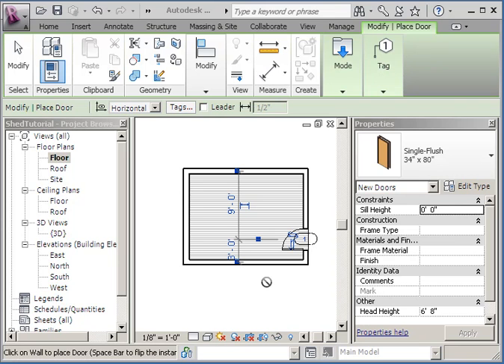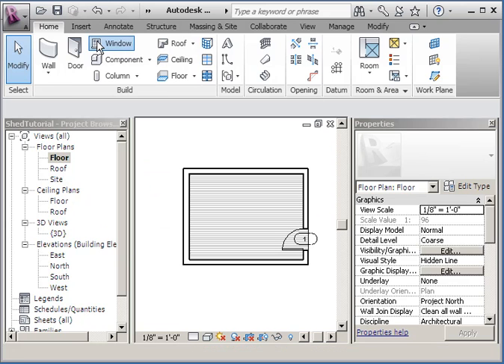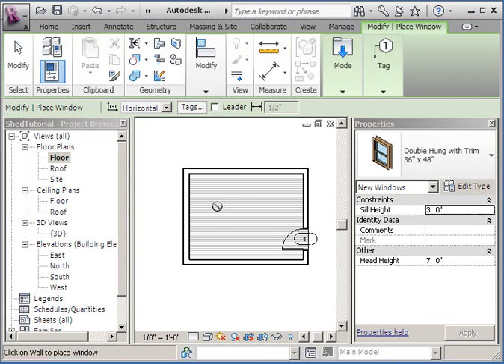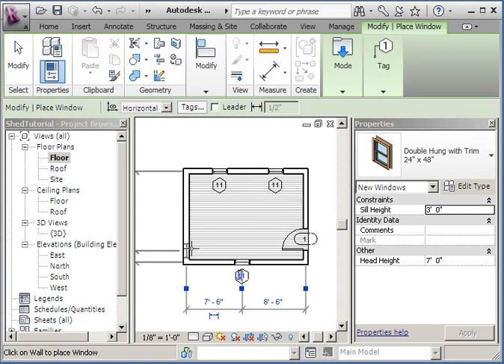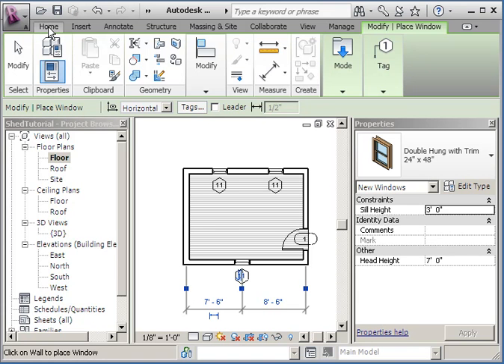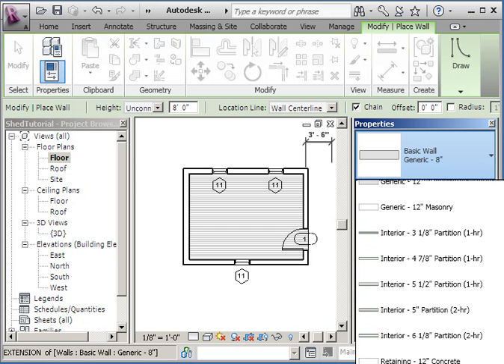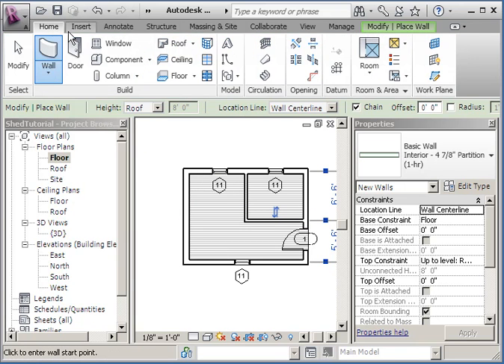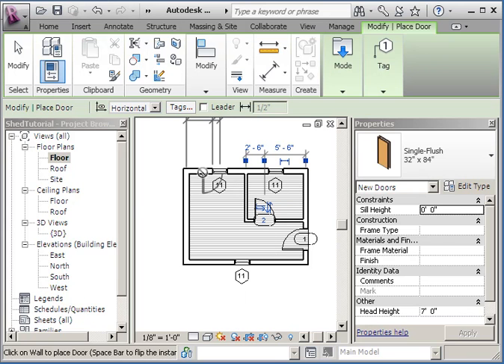9 Revit_Shed.mp4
Revit Tutorial 9 Shed Design